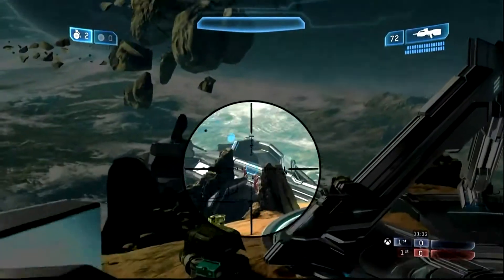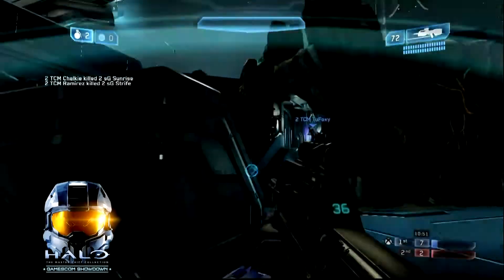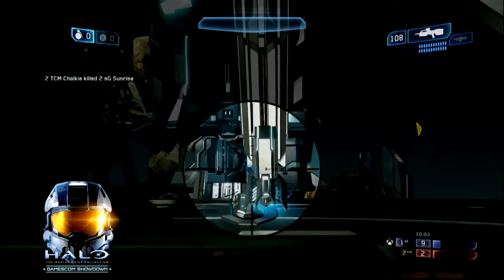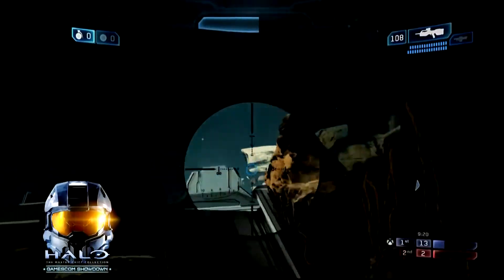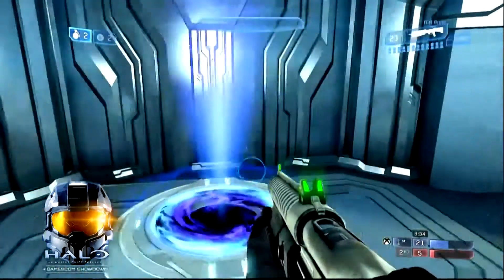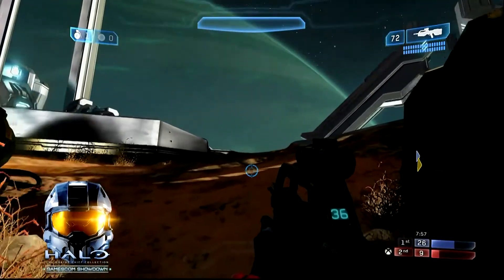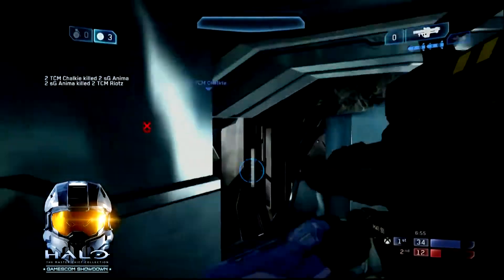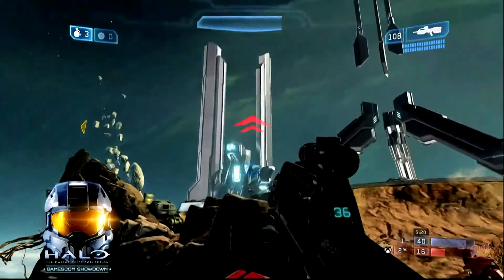Halo 2:A QFinals::: TCM vs Symphony of God ::: Game 2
This is Halo 2 anniversary tournament quarter finals match at GamesCom
Game 2: TCM vs Symphony of God
Players play in two teams of four against each other in a best ot of  3 games.
The winner advances to the semi finals